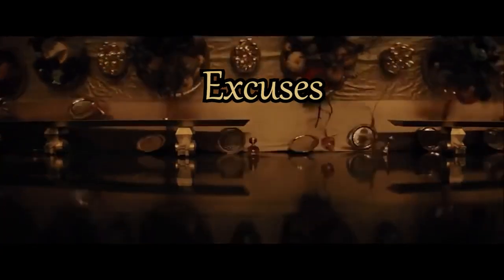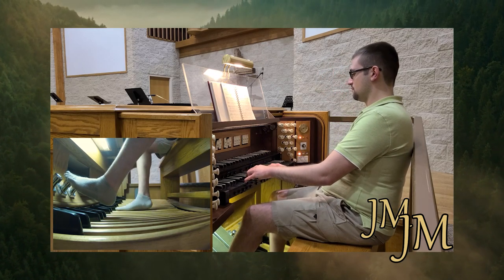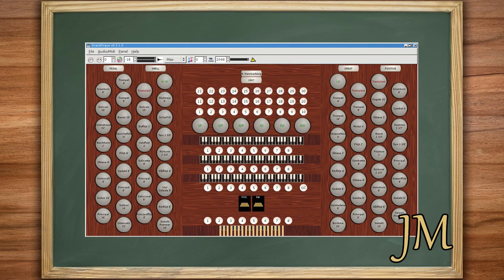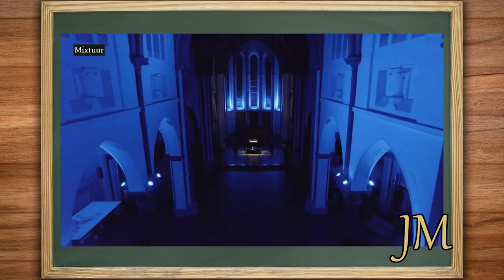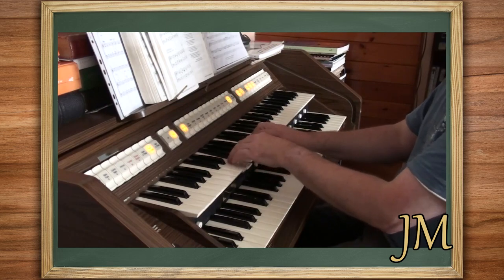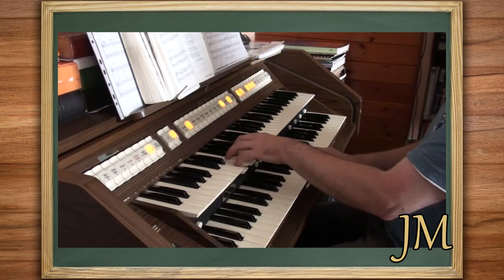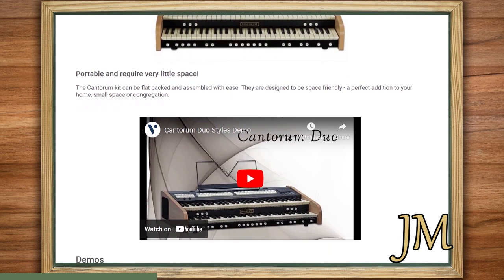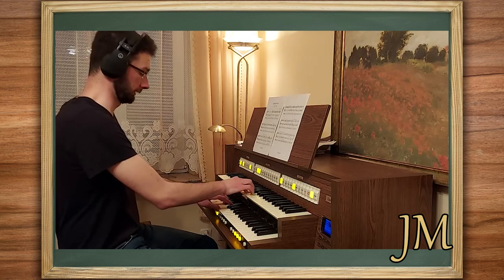We Have Options!? - Easy Ways To Play An Organ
In this video, I will show some easy ways to play an organ. We do indeed have options, after all!

[Ultimate Fan] Juke Denton, Wouter & Big Mama

[Hardcore Fan] Mareldmon590

[Enthusiast Fan] Tronald Dump, Stacy Brockway & Josh

[Moderate Fan] Jesh PK & Robert Jessie

[Links to MIDIWorks Web Stores are just after the following paragraph]

Looking for a home organ for practising, etc.? Whether you need an organ with one, two or even three manuals, MIDIWorks has you covered with Viscount's Cantorum line of portable digital organs. All I ask is that if you decide to purchase any of them from either the US or Canadian online stores, when you get to the "Affiliate/Consultant [Associate]" part of the checkout process, please make sure to select "JONNY" from the drop-down list to let the folks at MIDIWorks know that I've sent you. Happy practising!

JJJreact

00:00 - Intro
01:44 - Software Options
03:42 - Hardware Options
06:23 - Conclusion